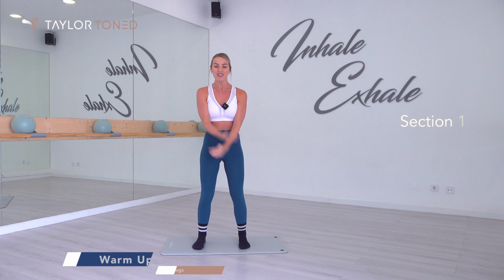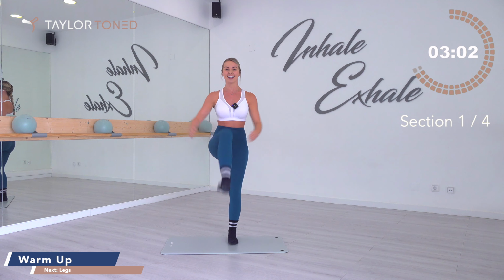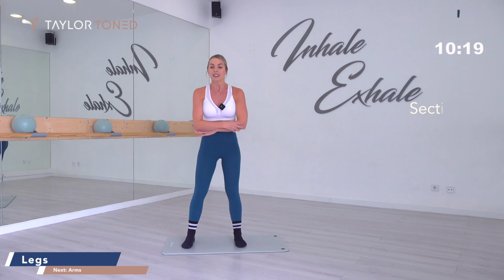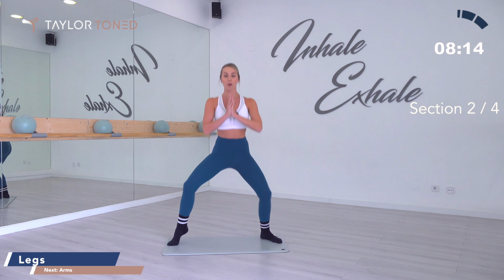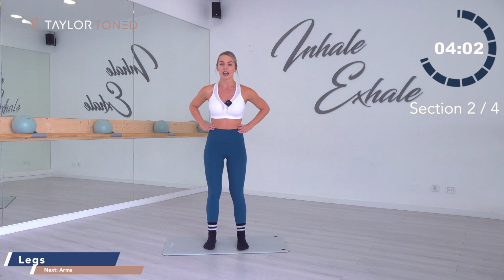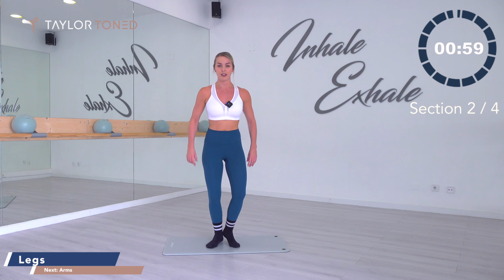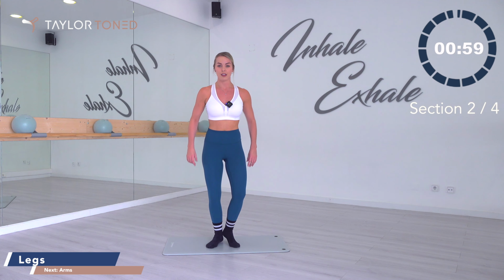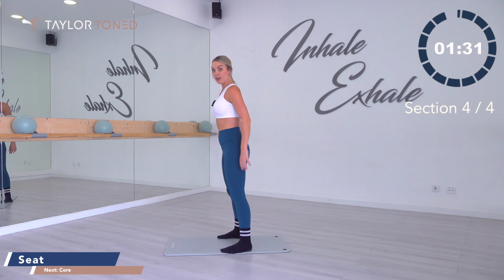ALL STANDING BARRE PILATES WORKOUT | No Equipment | 30 Minutes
Come and workout with me in this 30 minute all standing barre and pilates inspired class. You will be doing the full class standing. You don't need any equipment today and most of my workouts are equipment free or minimal equipment. The full 45 minute version is on taylortoned.com.

Remember to stretch after the class or head to my playlists to find more workouts!

Welcome to TaylorToned, the ultimate destination for Barre Workouts at home. Explore our extensive collection of fun and motivating follow along barre at home workouts, designed to help you sculpt, shake and tone your body. Discover a variety of engaging and motivating follow-along fitness classes tailored specifically for your home workout needs.

Barre Workout: Let's embark on a journey to enhance your fitness routine with barre workouts at home. Join us as we help you sculpt, shake, and tone in the convenience of your own space. Start your path to a more toned you with TaylorToned today!

Time Stamps:
00:00 Intro
00:30 Warm Up
06:40 Legs
17:00 Arms
21:15 Seat
31:00 Stretch